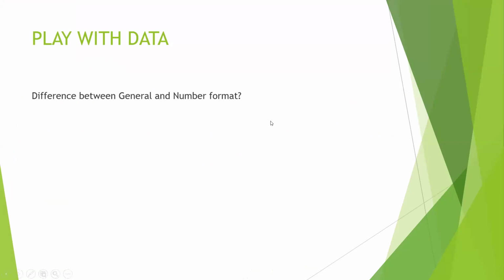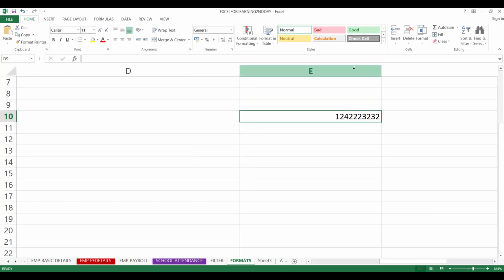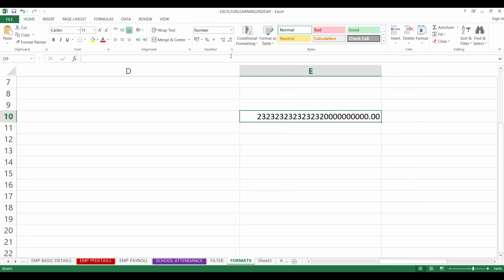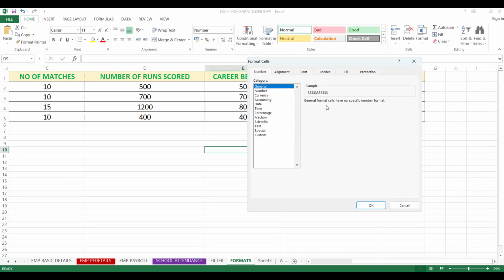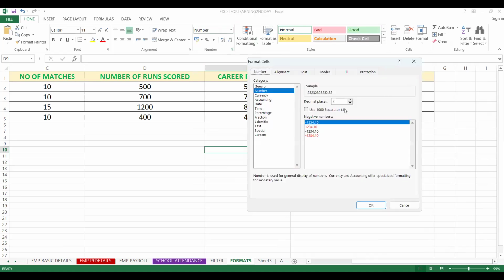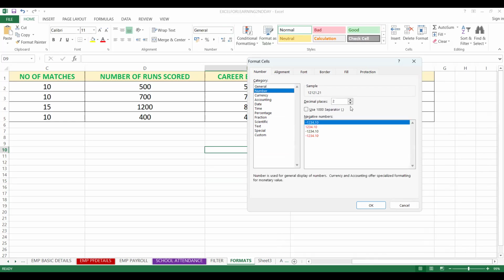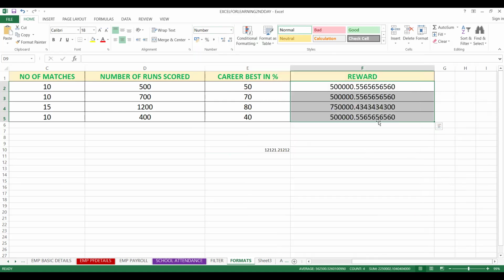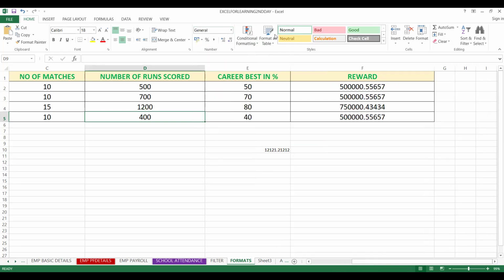SESSION 15 LEARN EXCEL IN SIMPLE ENGLISH GENERAL AND NUMBER FORMAT IN EXCEL